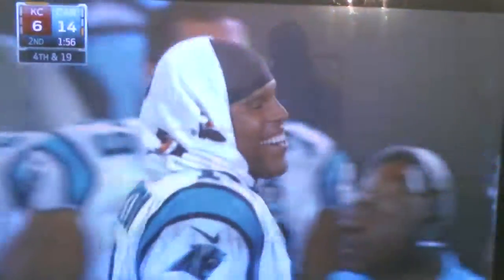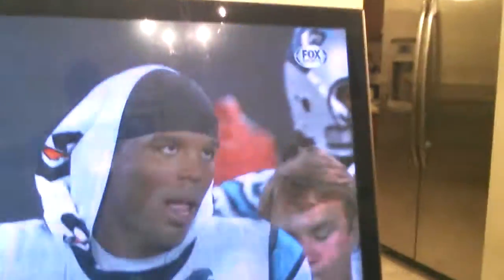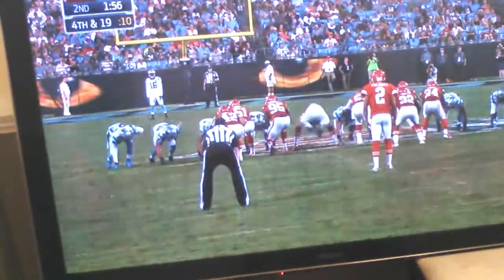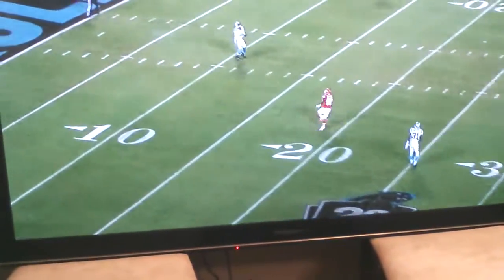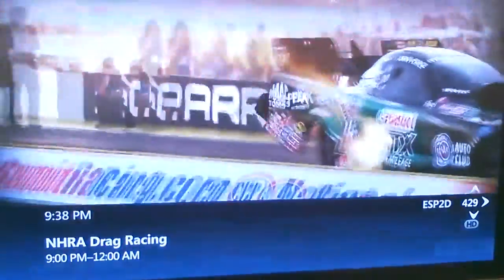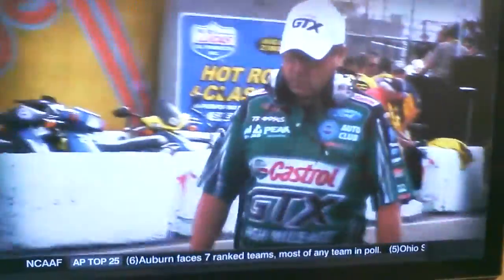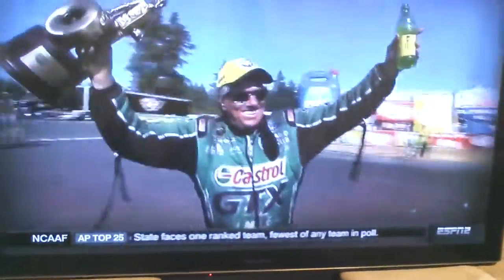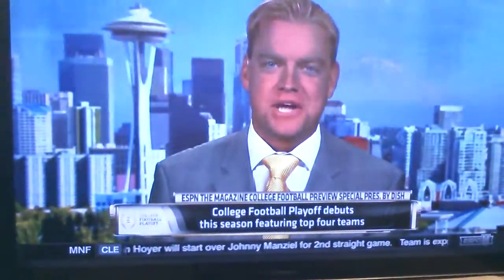TC-P65VT30 8 BLINKS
My Panasonic TC-P65VT30 red standby light used to blink 8 times but I replaced the ss and the ss2 boards. Now it just flashes on mostly white screens, help!! Is it the panel, and how can I repair it?